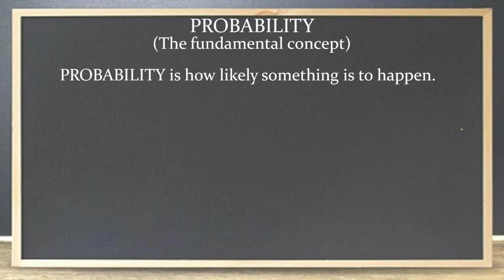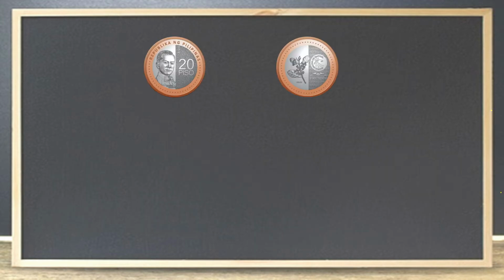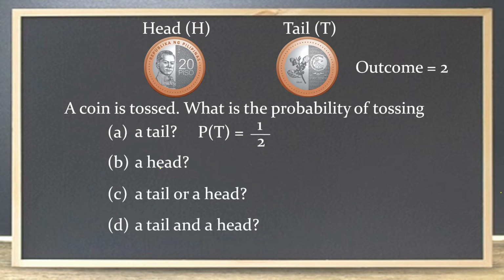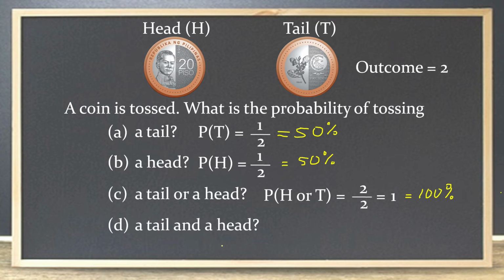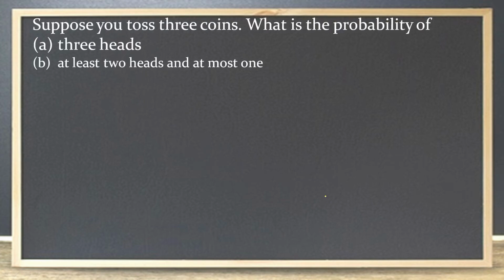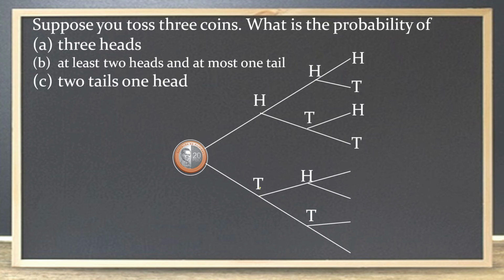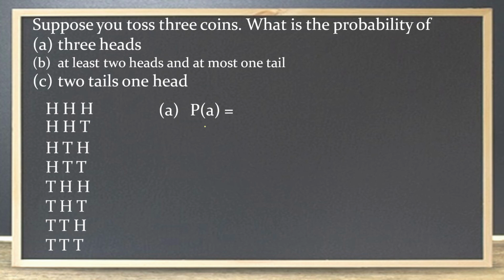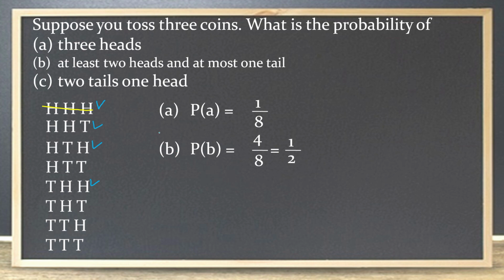PROBABILITY (the Fundamental Concept-1): COINS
The probability of an event is how likely that event will happen. Mathematically, it is the number of ways an event can occur divided by the total number of outcome or sample Space.

This lesson focuses on the Fundamental Concept of Probability, using the Coin problem to explain the concept.

The tossing of a single coin, in the first problem, and the tossing of three COINS in the second problem, are clearly explained with the aid of the tree diagram for problem 2.

The next lesson on this topic will focus on the Dice problem, and the subsequent to the next lesson will focus on the card problem.

So please follow along as we discuss this and other topics.